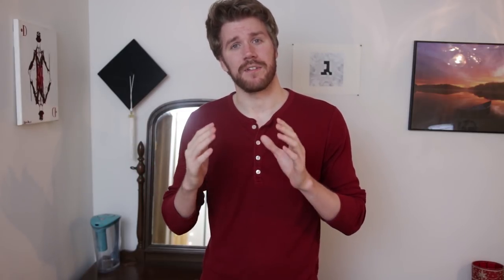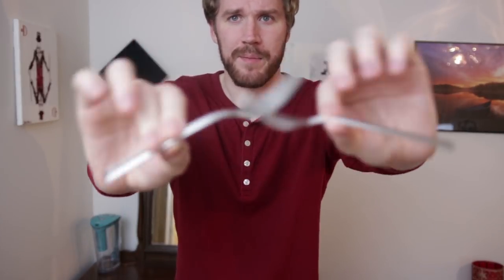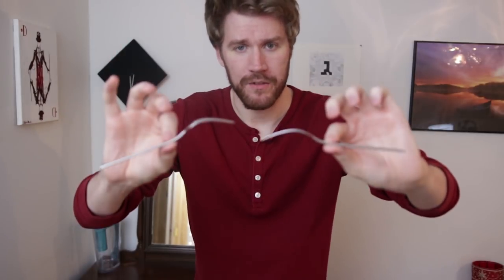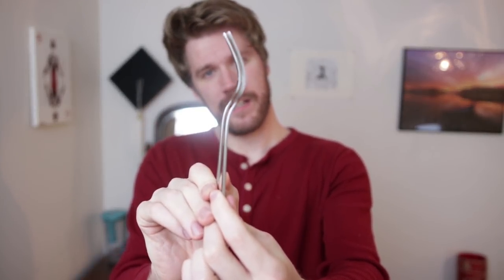LEARN the trick that FOOLED Scientists! // IMPROMPTU Metal Bending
That's right, this illusion fooled a team of scientists trying to disprove magic! Original credit for this story and trick goes to Michael Edwards and Steve Shaw.

DECK RECOMMENDATIONS:
Tally Ho 2 pack:
Talley Ho 12 pack (brick):
Red Monarchs:
Bicycle 12 Pack: (Best bang for your buck)

OUR EQUIPMENT:
Grant's Camera:
Grant's Favorite Video Lens:
Grant's Favorite Photo Lenses:
Chandler's Camera:
Chandler's B-roll Lens:

LEARNING MATERIALS:
Expert at the Card Table
Paul Curry’s Worlds Beyond